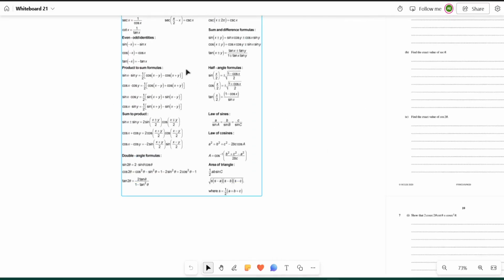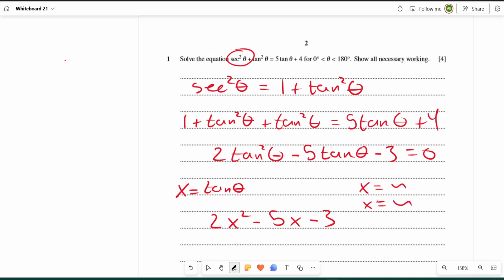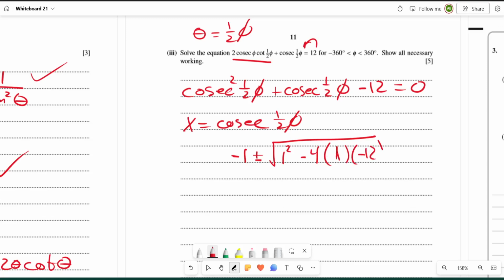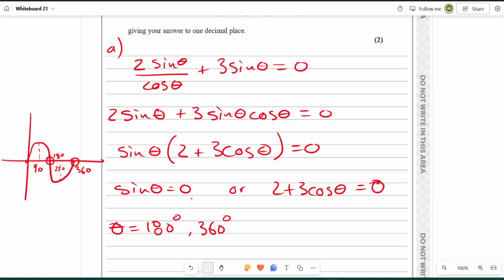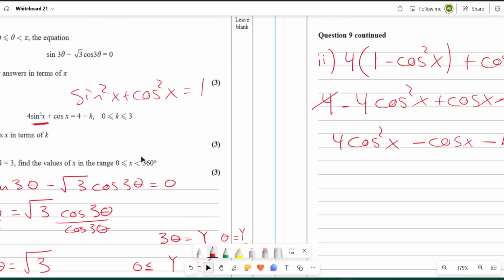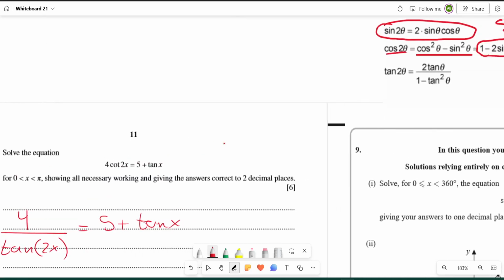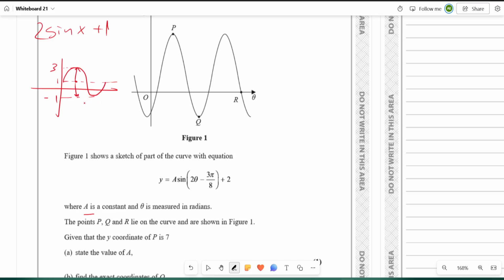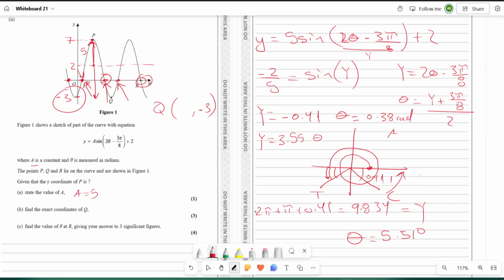P2 Pure 2 Maths AS FINAL EXAM Final Revision #2 | Trigonometry ! All you need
Maths AS P2 Edexcel and Cambridge Revision. Final Exam Revision | Integration

Goodluck!